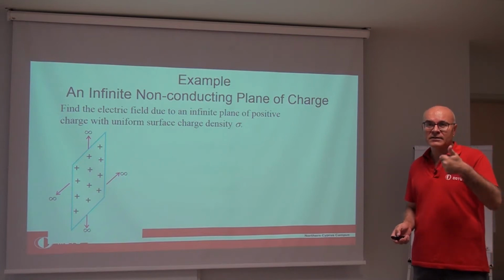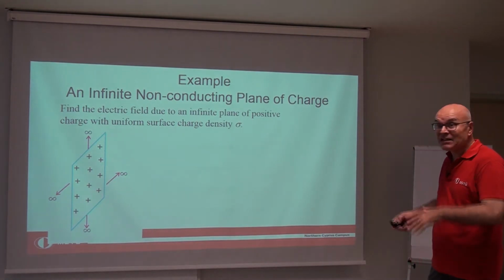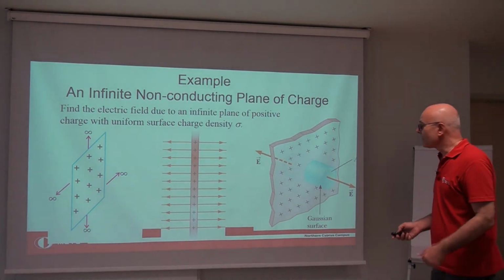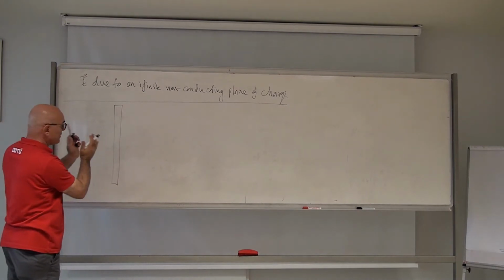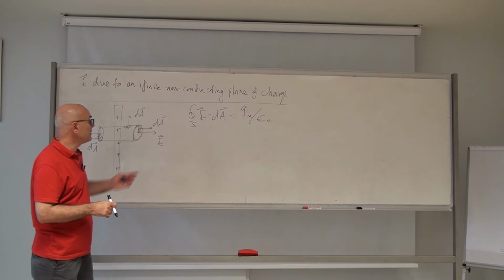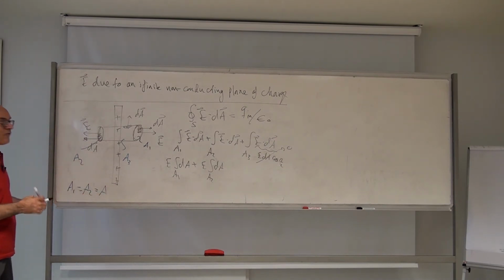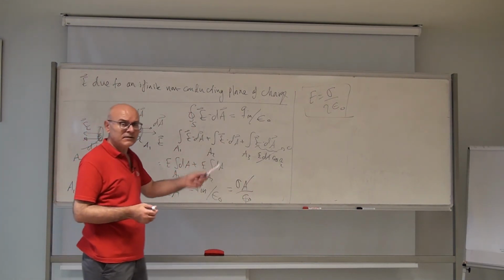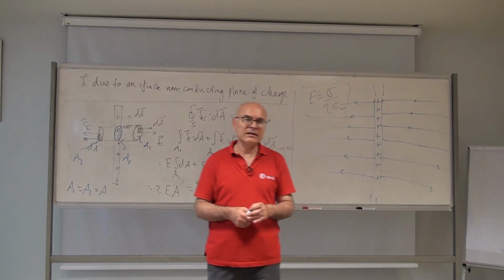Gauss Law Infinite Plane